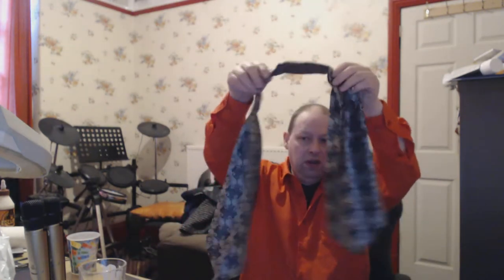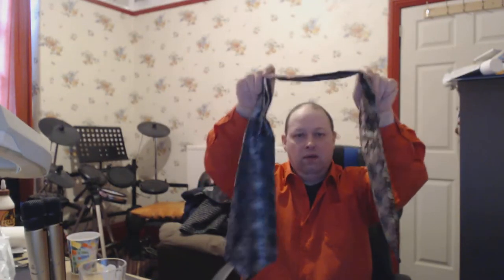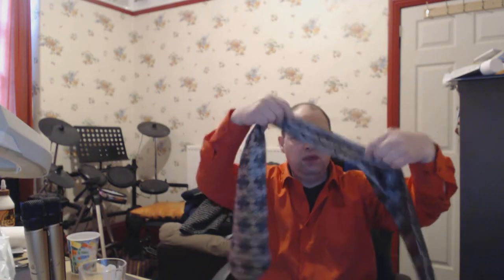How to tie a Cravat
How to tie a cravat simple method.